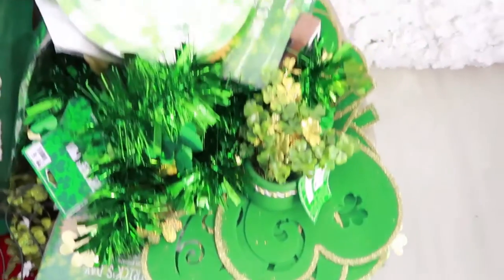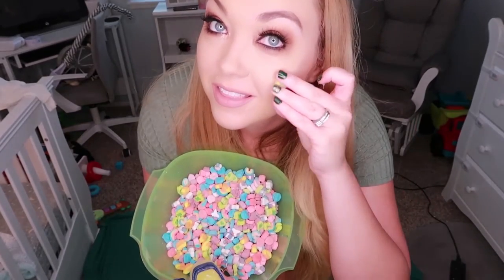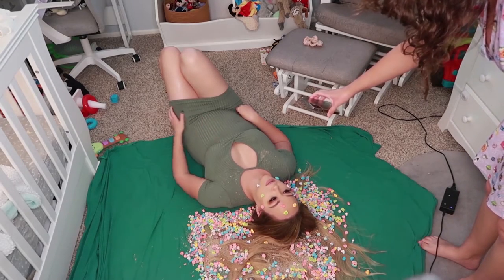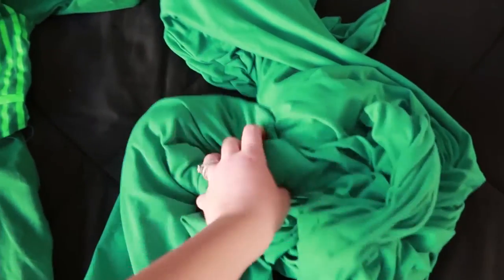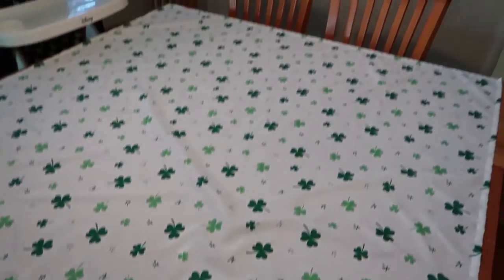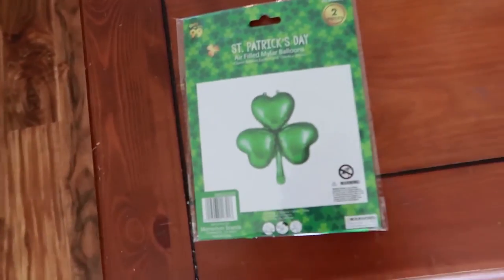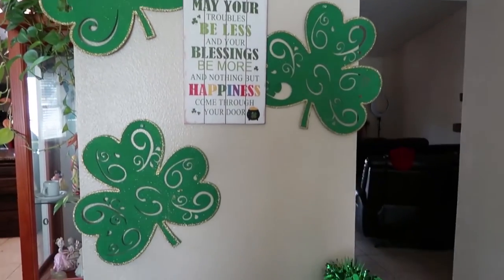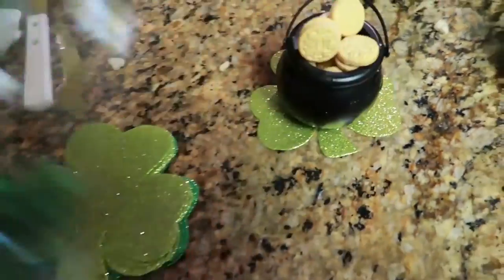A Bunch of St Patricks Day Ideas - Decorations, Photo Ideas, and More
Today's video is full of cute St Patricks Day Ideas. There were so many ideas that I wanted to include in this St Patricks Day video but I ran out of time. I intended to do cute outfit ideas, a bunch of treats and more. The holiday just snuck up on my this year.

First up I will show you a few cute photoshoot ideas. My sister and I love planning photoshoots, especially for holidays! For St Patricks Day I planned a fun photoshoot using Lucky Charms cereal. Heather wasn't really into that idea so she did her own thing. Also I always do a picture for my baby for each holiday so don't miss that.

Next up is all the St Patricks Day decorations! I got a ton of decorations at a couple of different places. We do a little  family party and just make Saint Patrick's day food so we love to make it look cute. The decorations came from the 99 cents only store, Michael's Craft Store, Amazon and Big Lots.

I'll link my liketoknow.it here so you can shop some of my items.

Lastly is a few cute treat ideas. Unfortunately I ran out of time to finish all that I had planned so check my Instagram stories to see a few other treats I made. The first was a little pot of gold at the end of the rainbow type of thing. I used a little pot of from Dollar Tree, gold food spray, and golden oreos. It turned out pretty cute but I do wish you could see the gold a little better on camera.

I would love to make some more holiday videos so if you likes it please stick around.

Thank you x69!!!

It’s a word search book about gratitude and positivity! A little something anyone can use nowadays.

I make videos about fun things and cool places.

Lastly I hope you love my St Patricks Day video and may even decide to check out some of my other videos. Who knows, maybe you will find something you like!